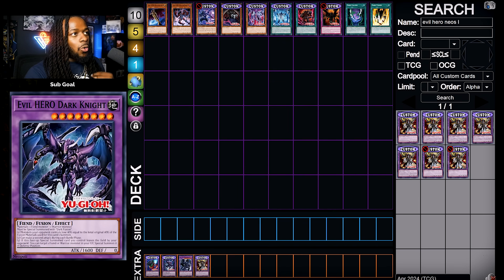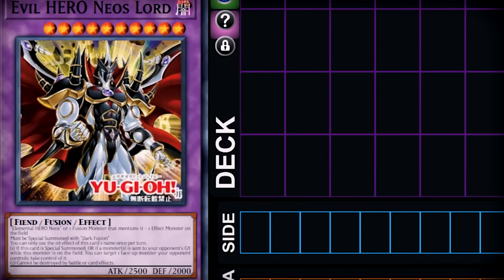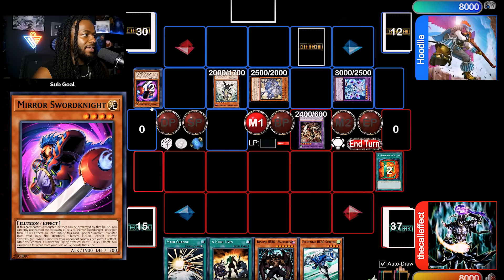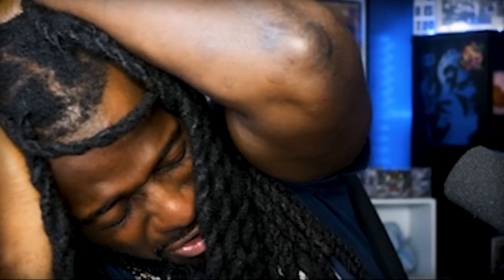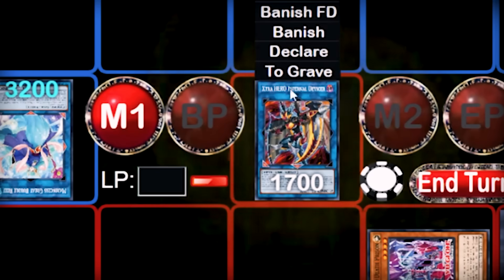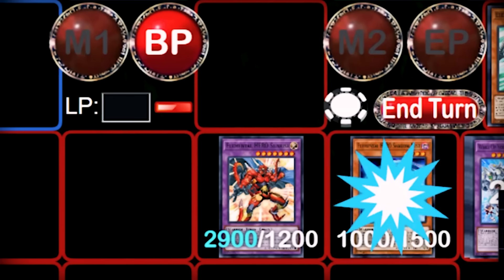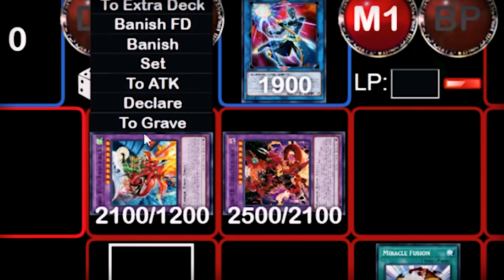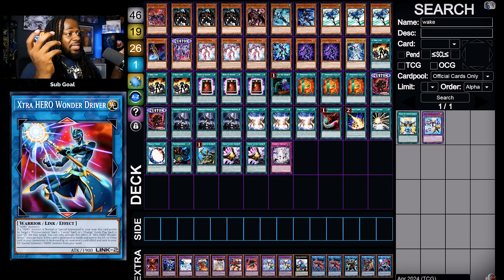Konami's NEW Hero Cards Are Actually....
In today's video, Cali showcases the updated Hero Deck for Yugioh TCG with the new support that has been recently announced! Beating out some meta decks to achieve a victory!

🔴 Timestamps

00:00 Intro
00:26 Breakdown
02:51 Game 1 vs Chimera
06:49 Game 2 vs Marincess
10:32 Game 3 vs Fiendsmith Yubel (Meta)
14:15 Deck Profile & Thoughts